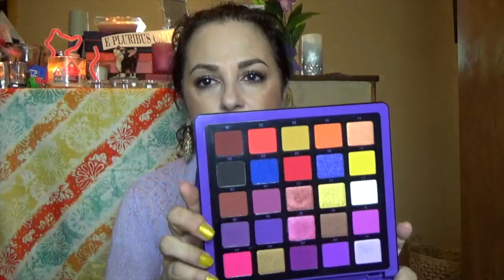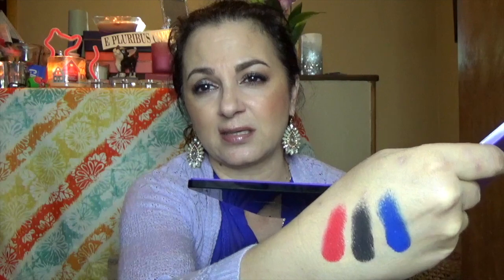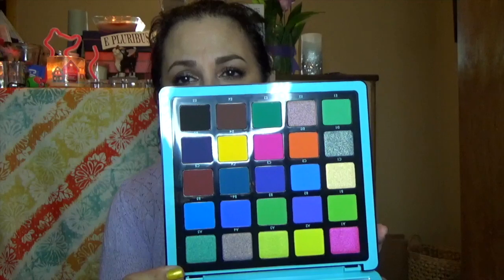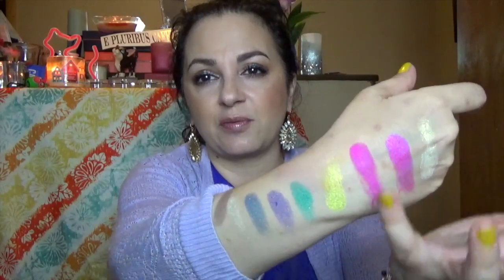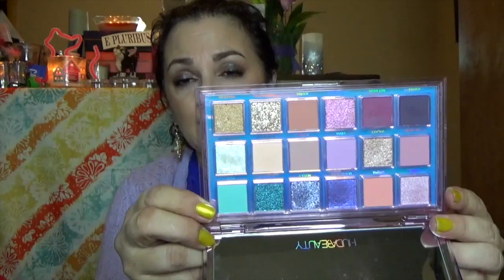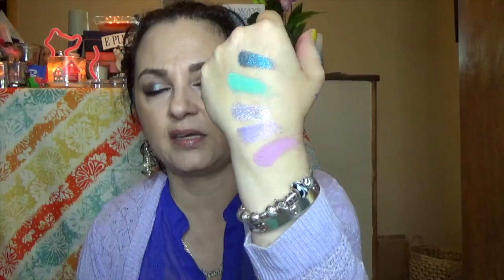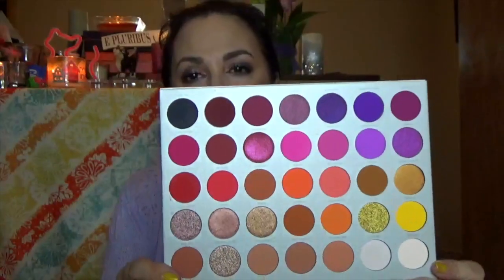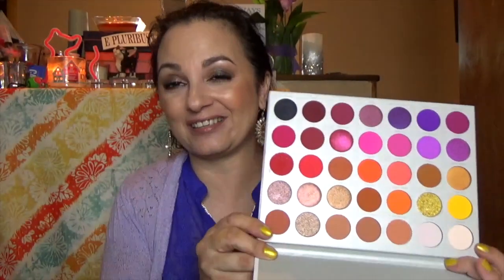Makeup I'm glad I got on sale!-Norvina, Chantecaile, morphe and more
There are so many new releases that I get excited about, but sometimes the price tag is just too much to swallow, so waiting for those sales lets me grab and go!
What are you glad you got on sale?

Much love my friends

Products mentioned

 Morphe Jacyln Hill. Volume 2

Chanetecaille Hummingbird warm

ABH Norvina palettes

Huda Beauty mercury retrograde

KKW skin perfecting body makeup and lip liner

My favorite Mirror-Simple Human

Rakuten link
If you shop online you should shop through Rakuten  I have been using it for years.

Stitchfix

Macy’s beauty box